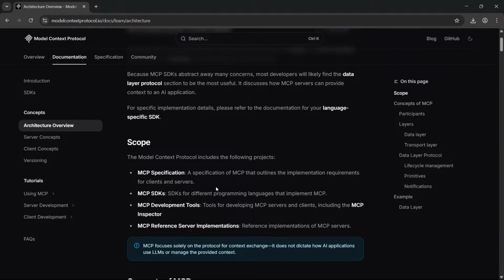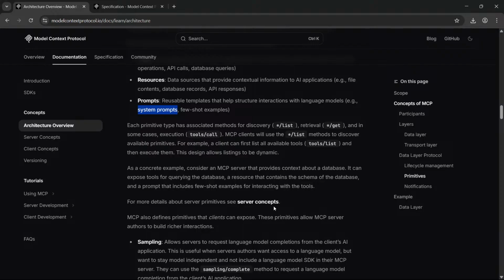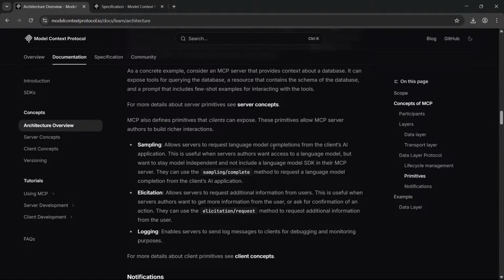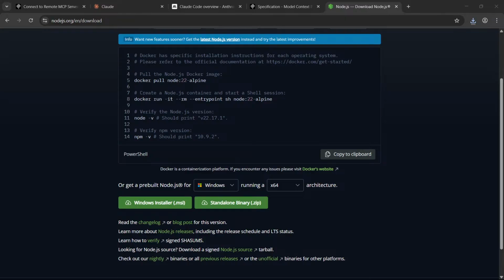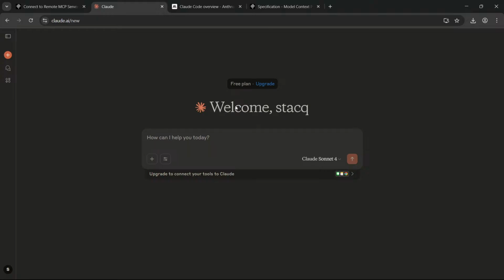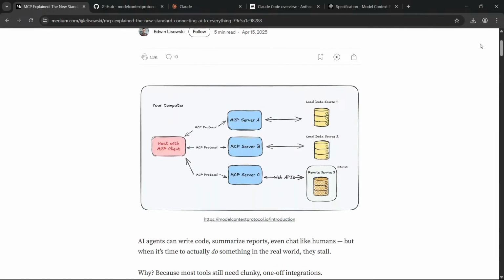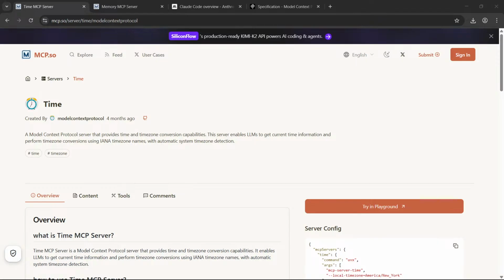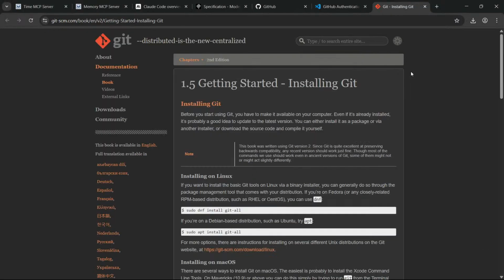MCP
Learning about MCP